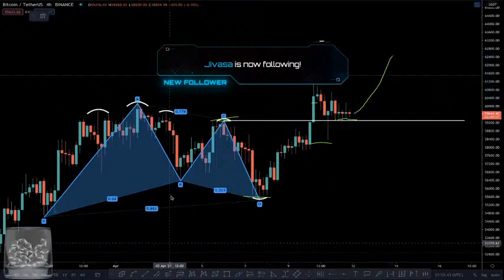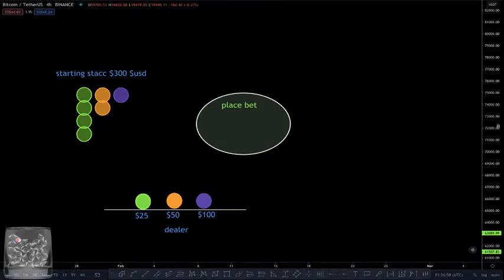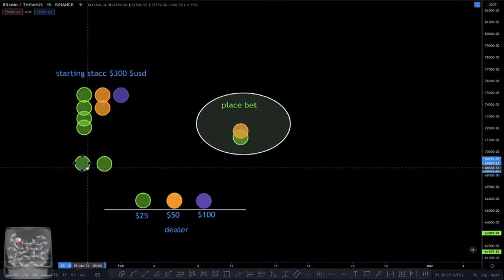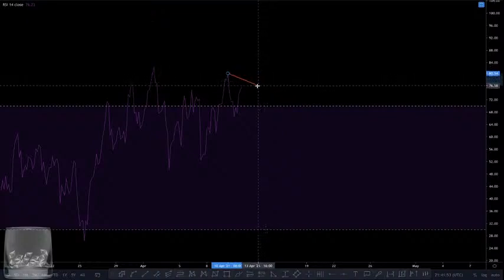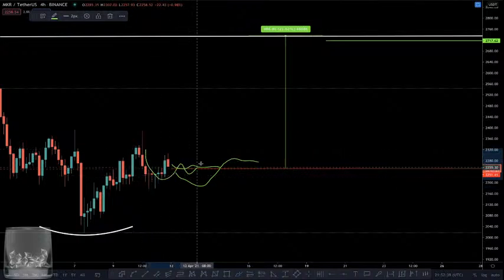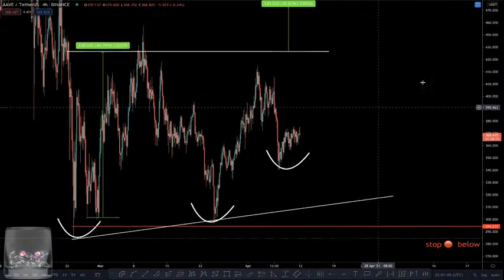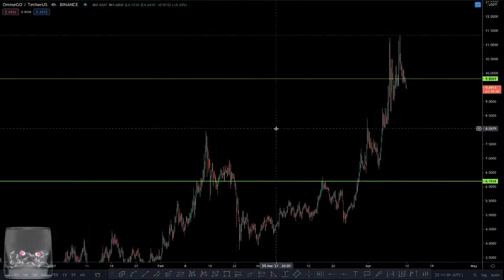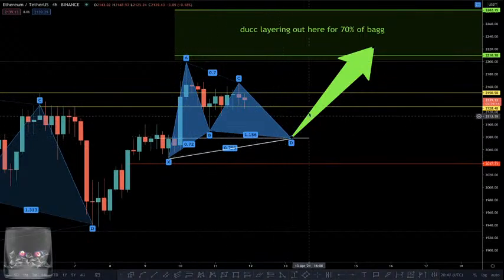ducconomics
use this link to tip ducc or request charts